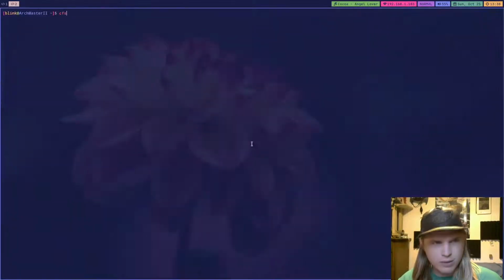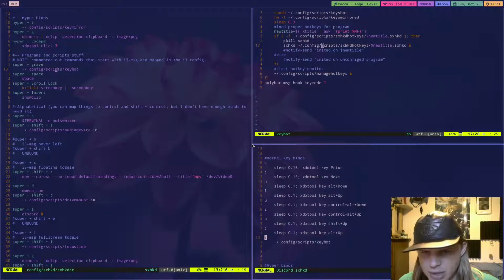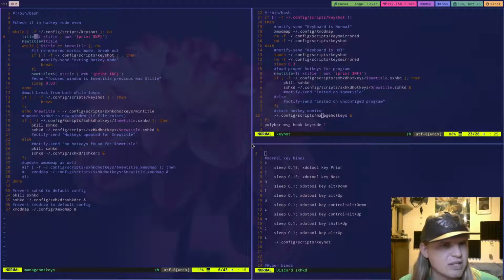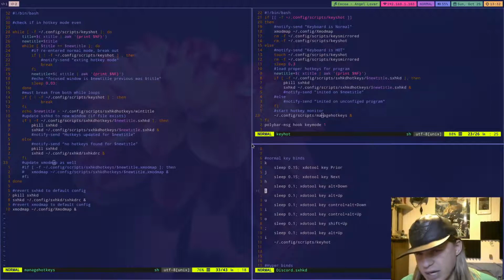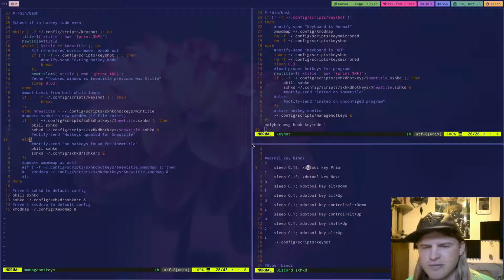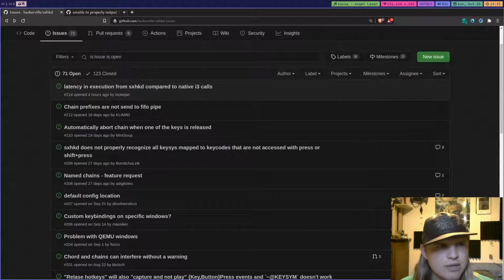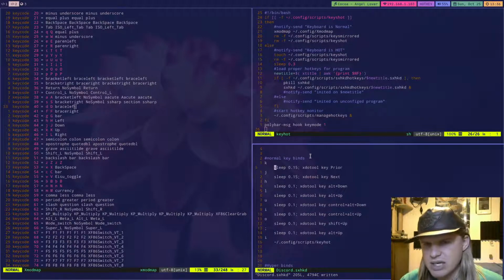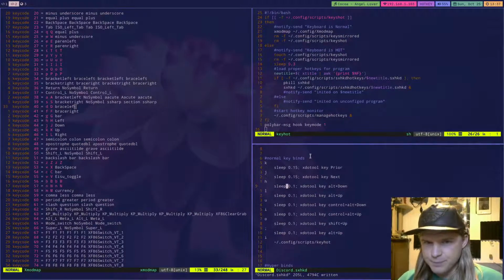LINUX SYSTEM-WIDE KEYBOARD MODULARITY